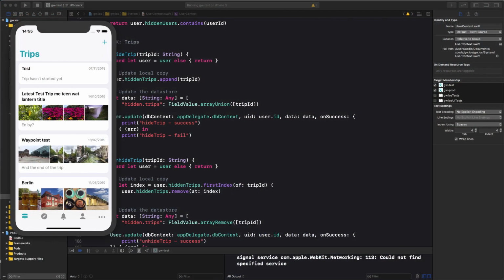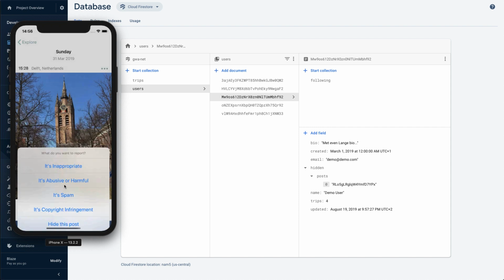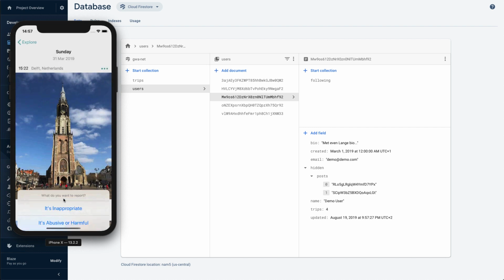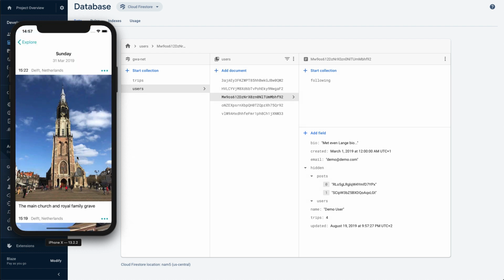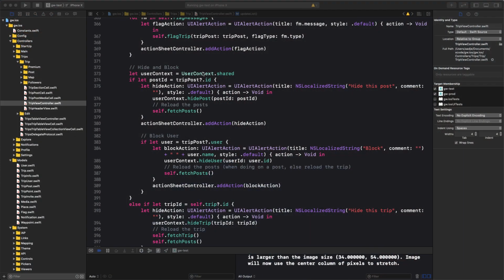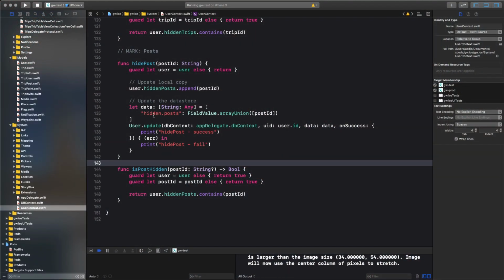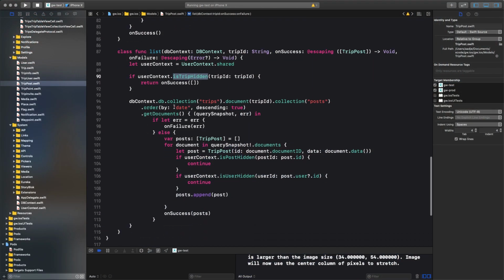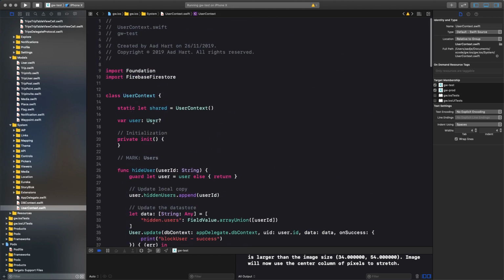Going Walkabout - EP51 The App is live in the Appstore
It finally happened, Going Walkabout is live in the Appstore. Apple is happy with the latest changes for the User generated content and approved in a flash. Go on a trip and checkout the app!

Going Walkabout is a mobile travel blog.